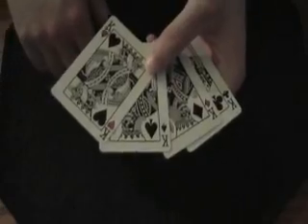Card Trick Cannibal Cards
Cannibal Cards. 4 Kings eat 3 missionaries and eat each other. Then all appear together at the end.